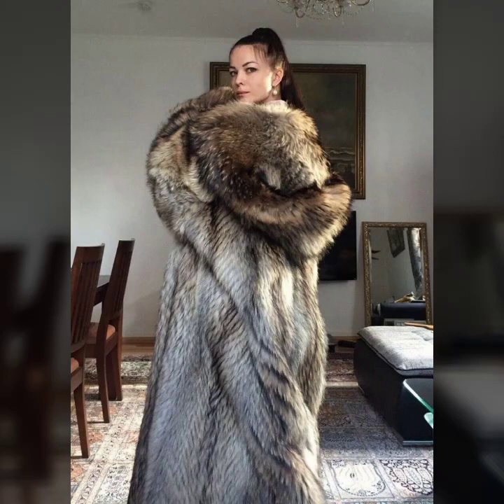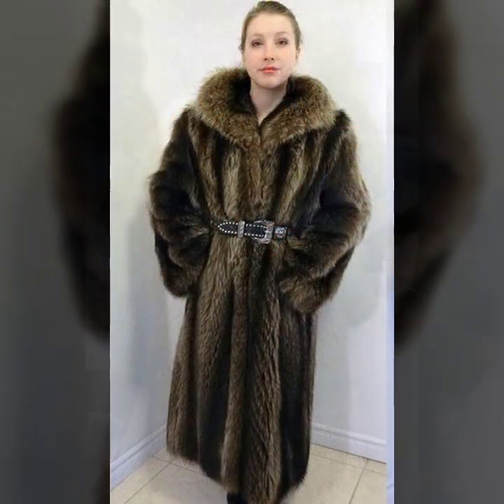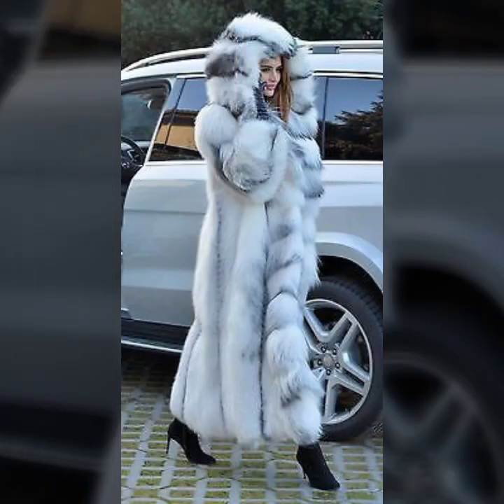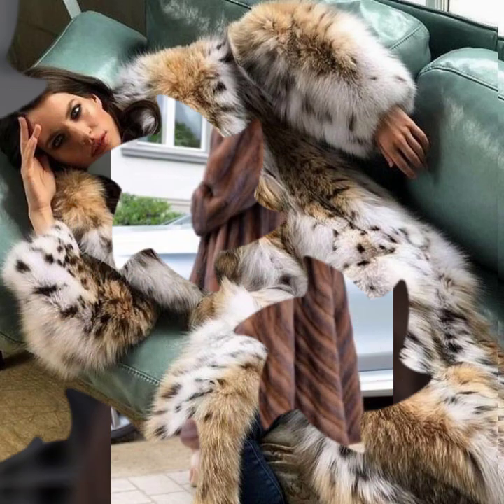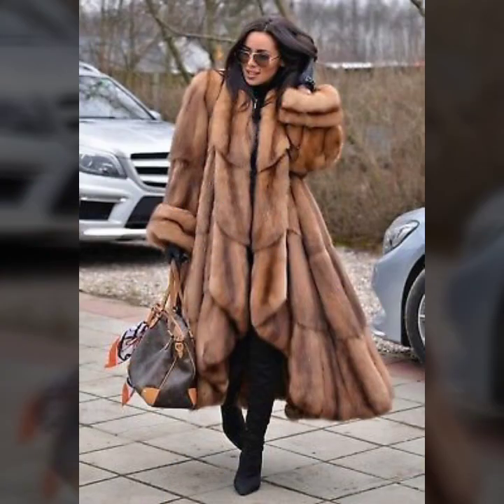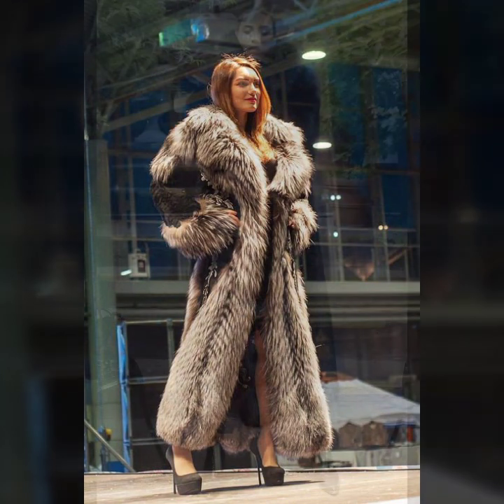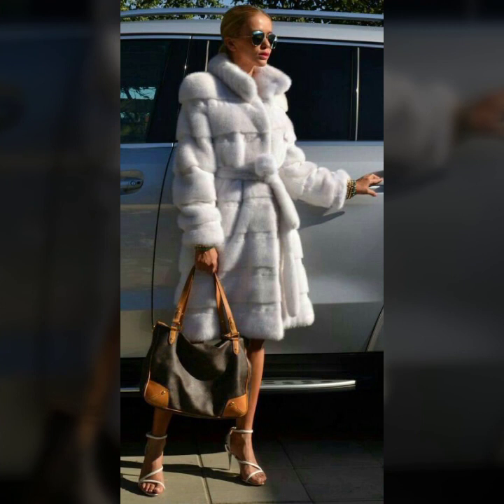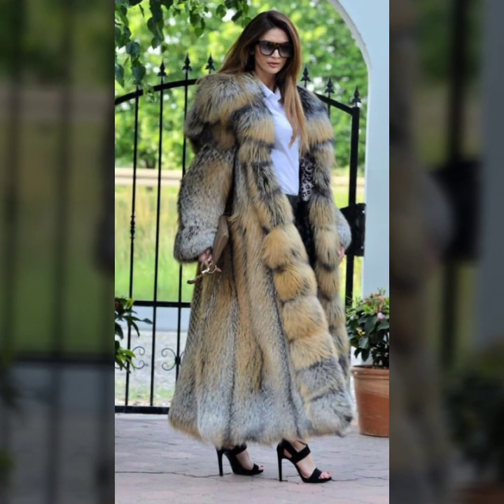Most Popular Flattering Winter Collection Fur Coat for Girls#winter dress